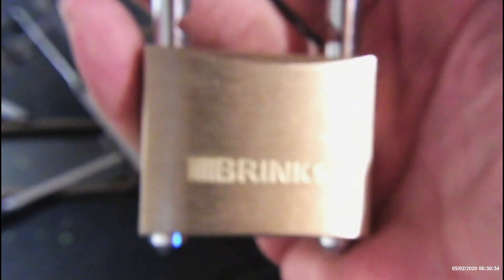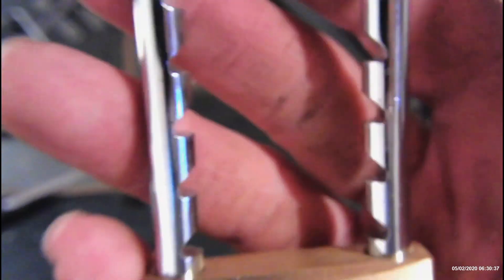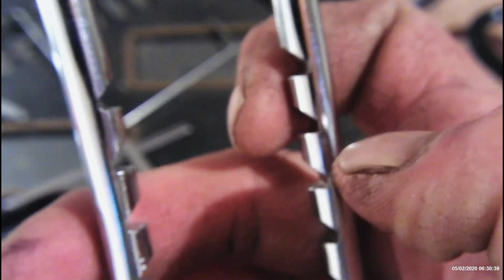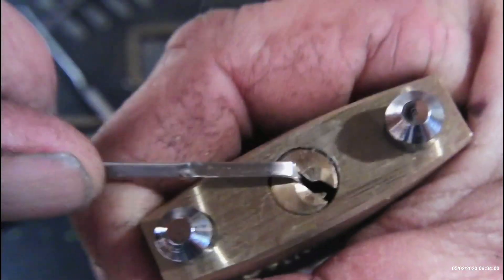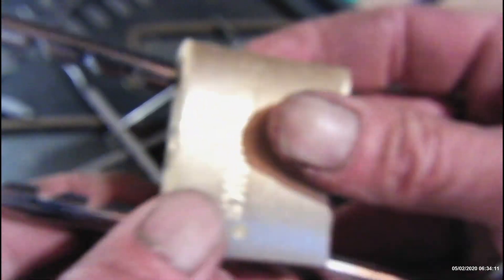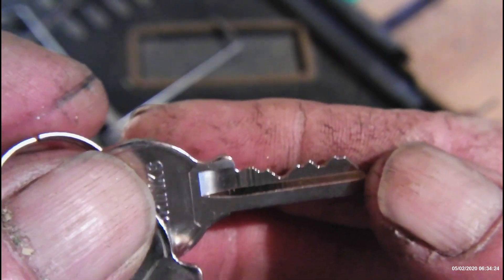#330 stocklocksunday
brinks long shackle